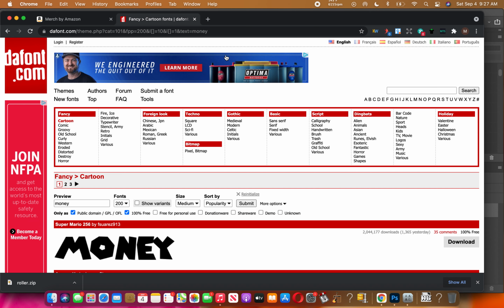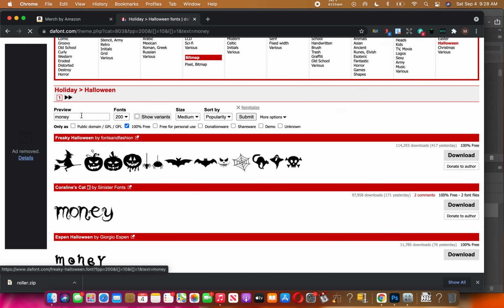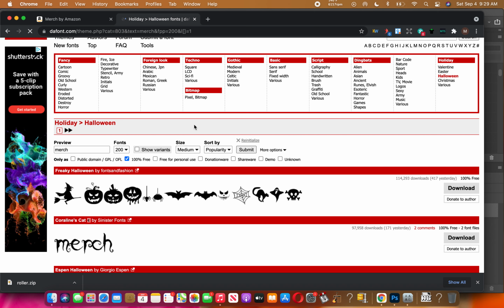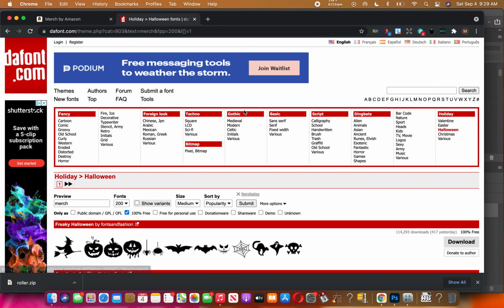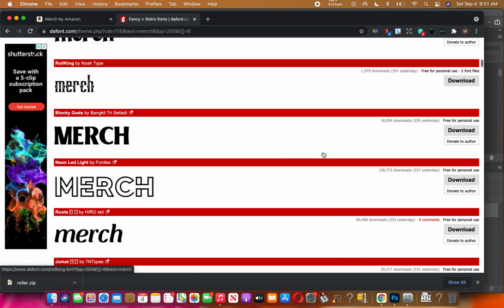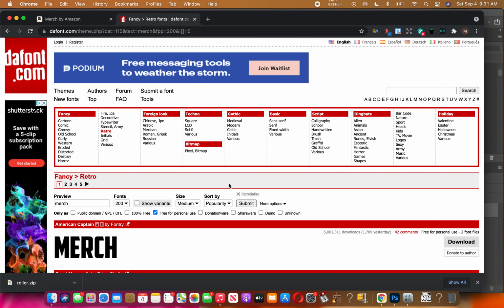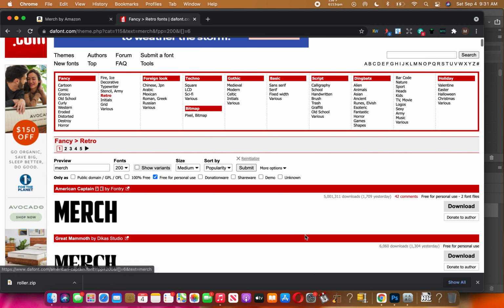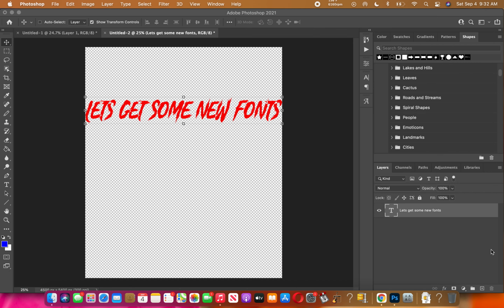Merch By Amazon How To Get Quality Fonts Free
LINK TO VECTOR PACK OF THE MONTH (229 VECTORS)

1000+ Careers, Hobbies,Passions,Sports and Animals

Join Robinhood with my link and we'll both get free stock 🤝